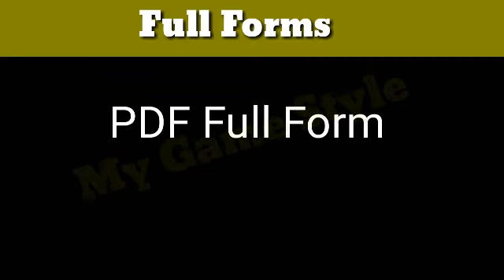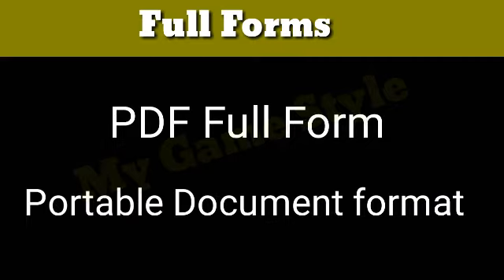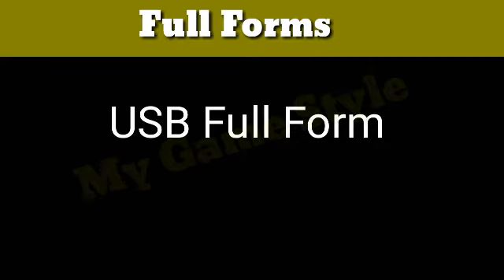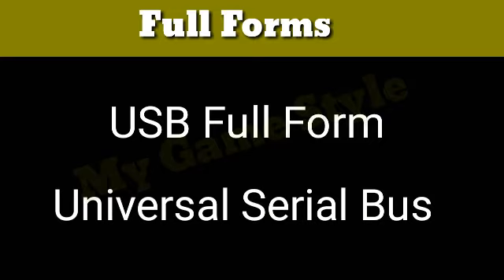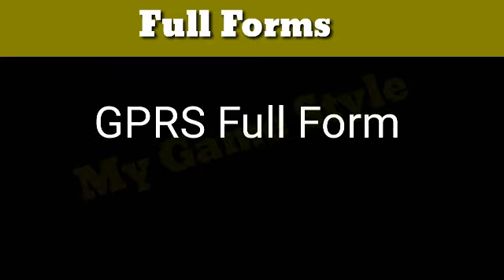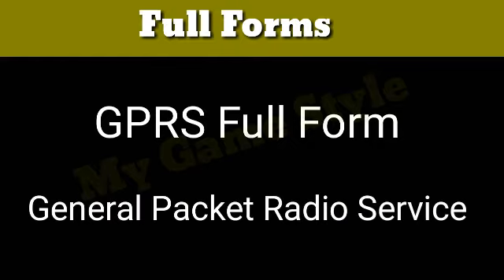Full Forms - BYE COLD JOKE FAIL END DATE AIM TEA HS FIR SMS EAT GPRS USB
In This VIdeo All These Full Forms Given Check this video